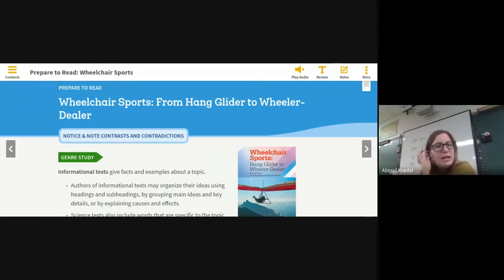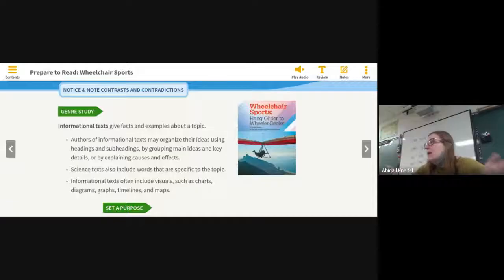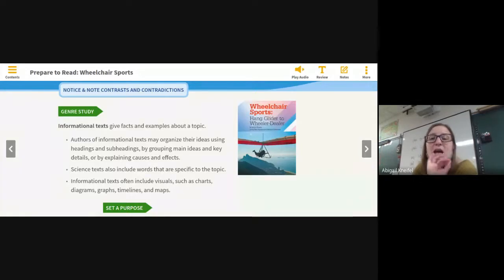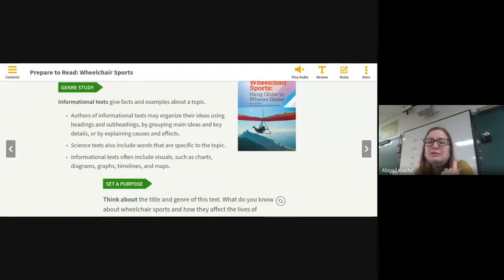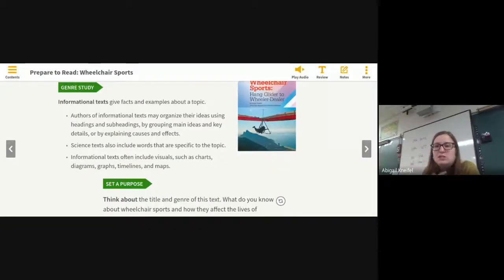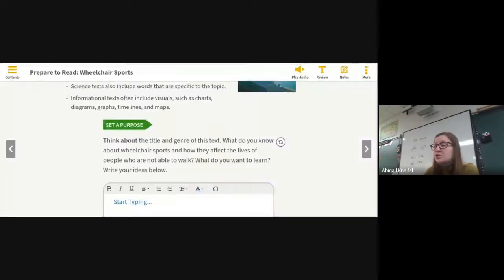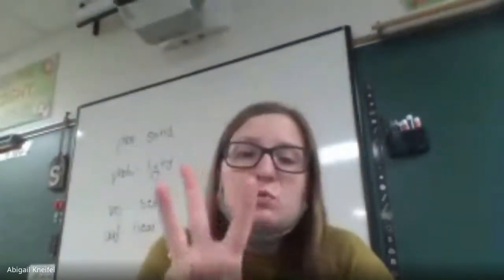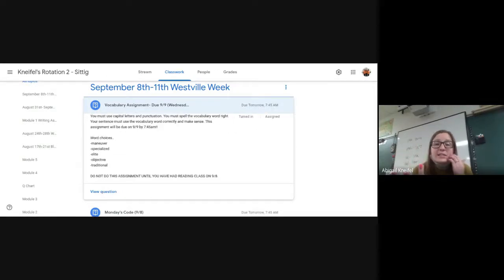Reading Recording (Tues.) 9/8/2020